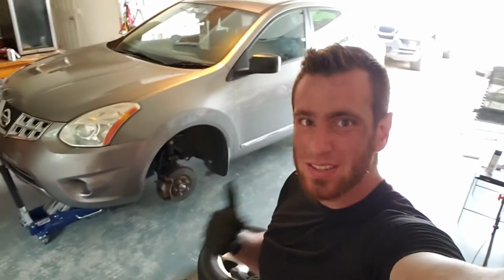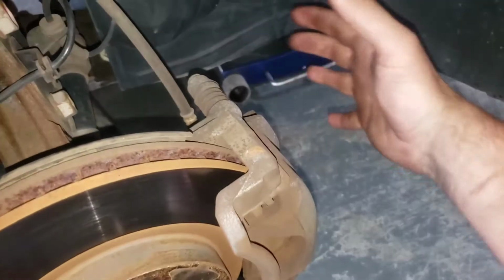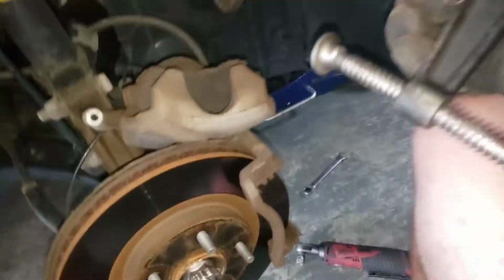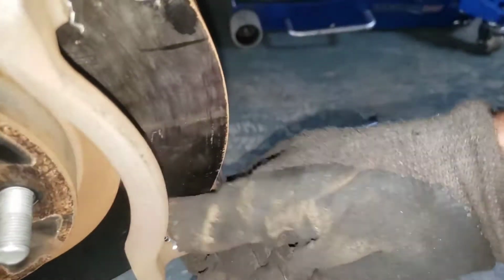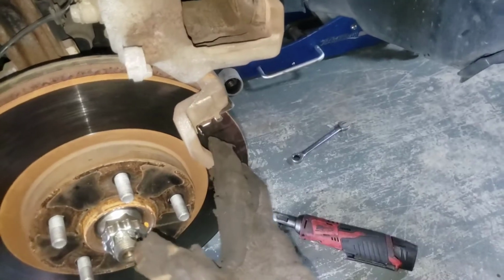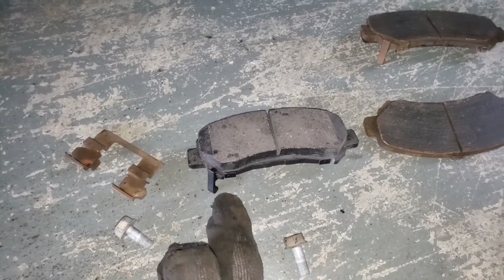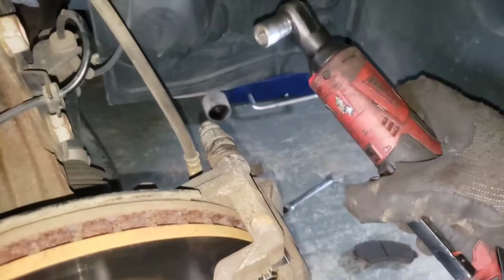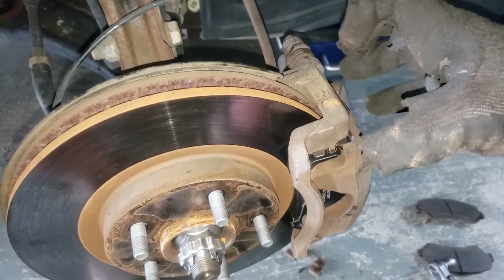08-13 Nissan Rogue Pads Rotors Replacement How to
In today's video I'll show you how to remove and install the front pads and rotors in your Nissan Rogue 2008 through 2013. the symptoms you may experience if your pads are low or they've gone metal to metal, is a high-pitch squealing for pads that need to be replaced, or a metal grinding for metal on metal pads rotors in which you would want to replace the rotors.

front pads only, you would need...

front pads and rotors you would need...

complete front and rear set of pads and rotors for your car...

Other stuff I commonly use in these videos…
Socket Extension
Permatex Rtv/Silicone